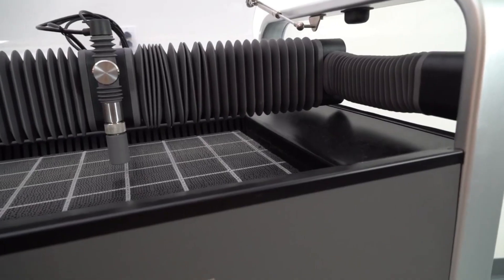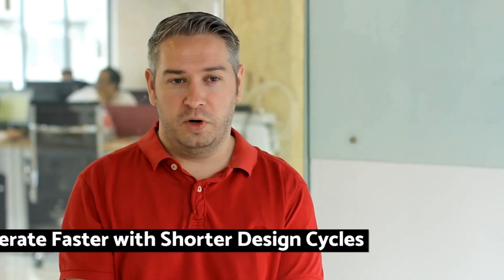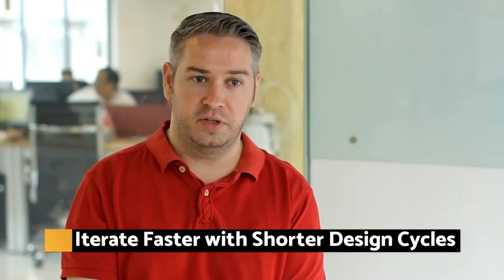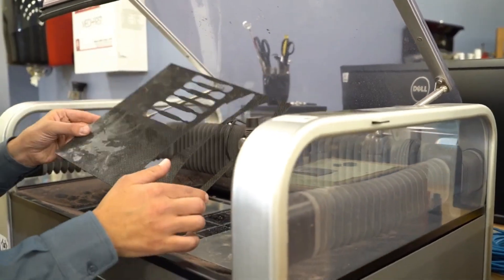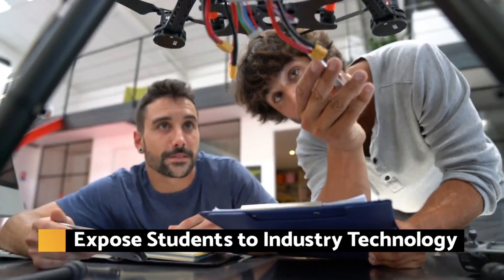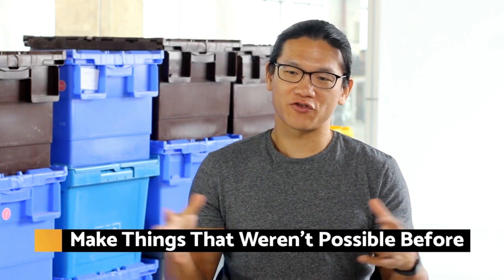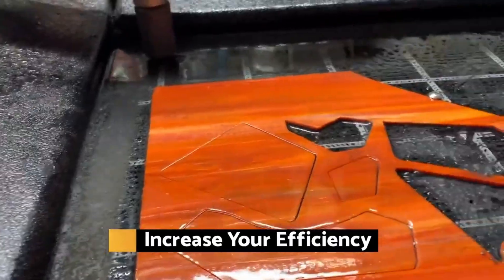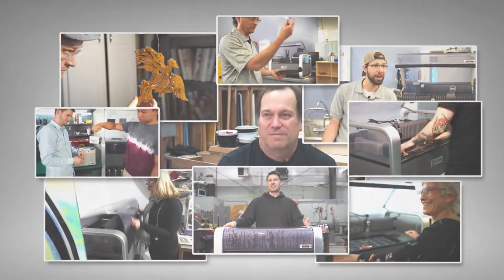WAZER - La taglierina a getto d'acqua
WAZER è la taglierina a getto d'acqua in grado di tagliare qualsiasi cosa